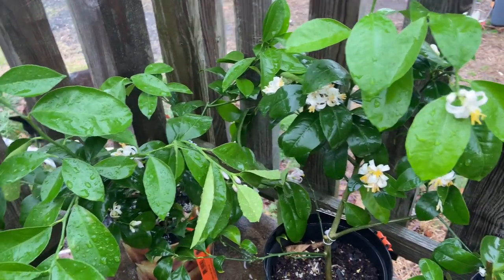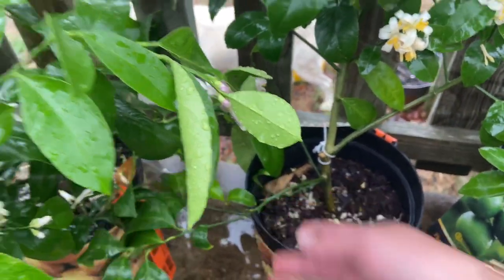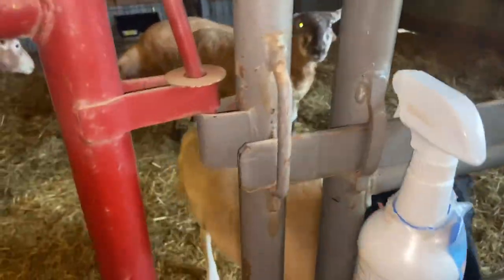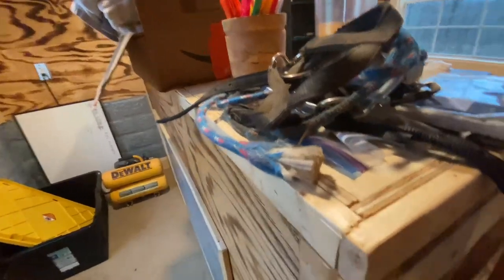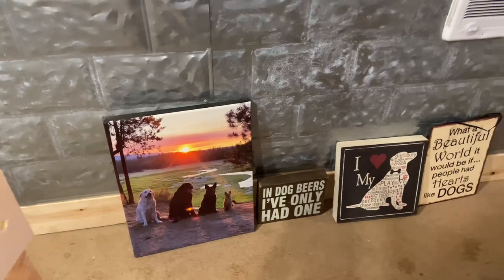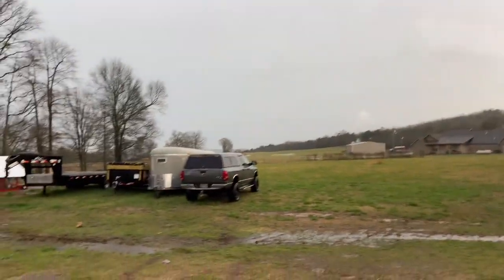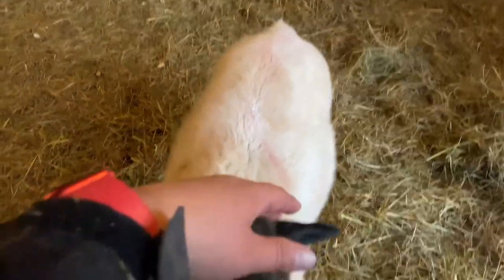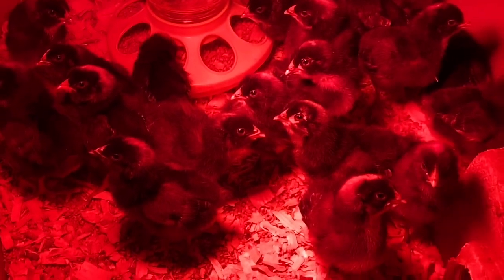If life gives you lemons and limes…………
We got lemon trees and lime trees. The strawberries grew an inch in a day!  I have a surprise escapee this morning in the barn and I’m moving into the groom shop. It’s a very stormy day but we are still getting things done.